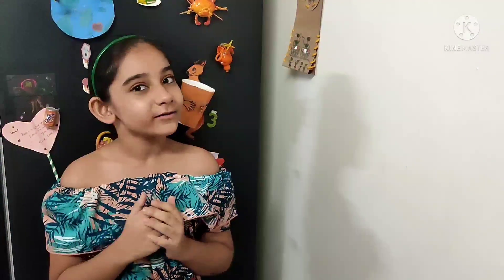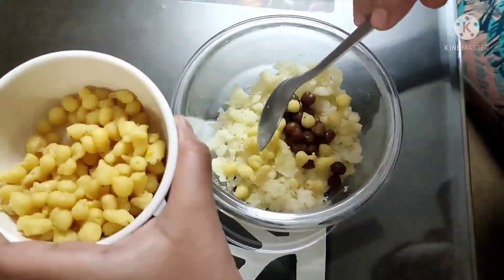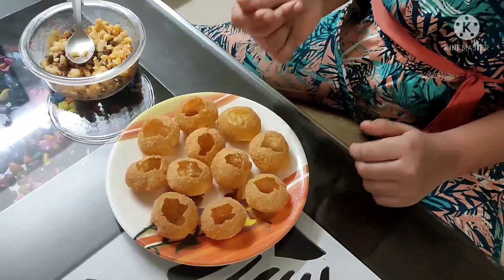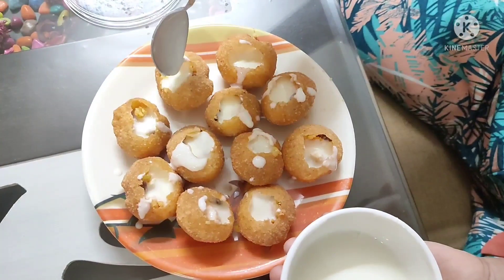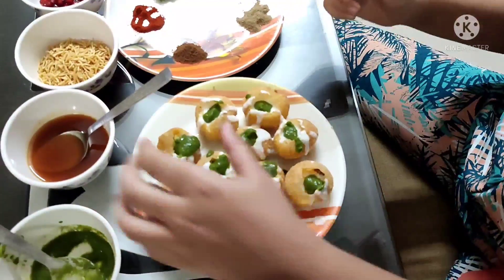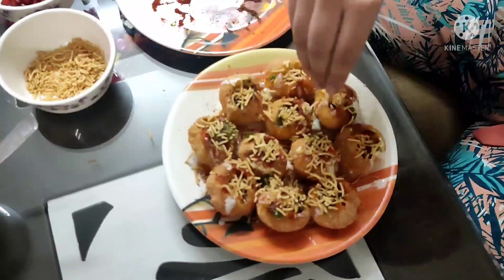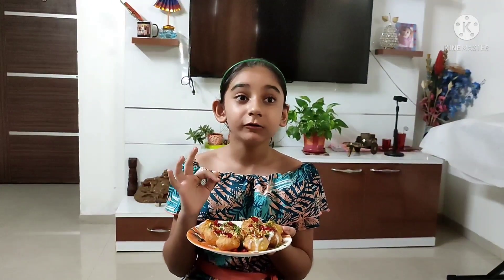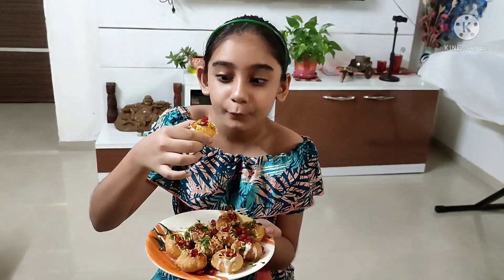Dahi puri recipe | easy SBDP dahi puri chat |easy to make#limelollies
easy dahi puri recipe that anyone can make without hassle. a delicious fireless chaat